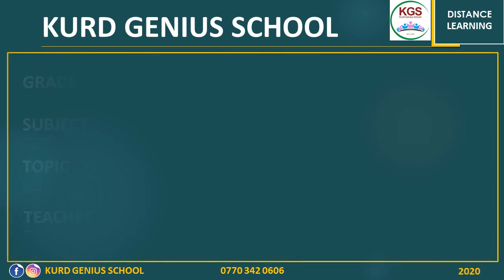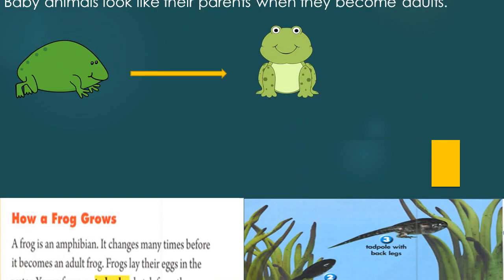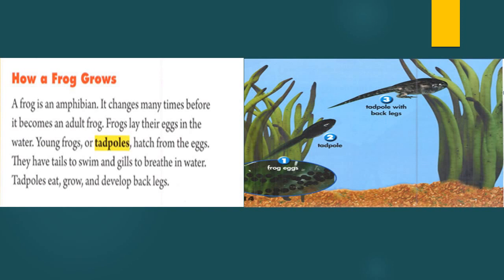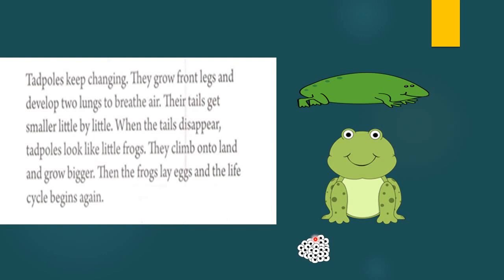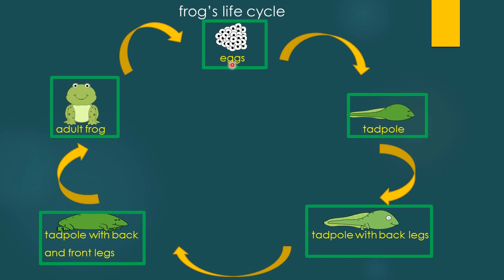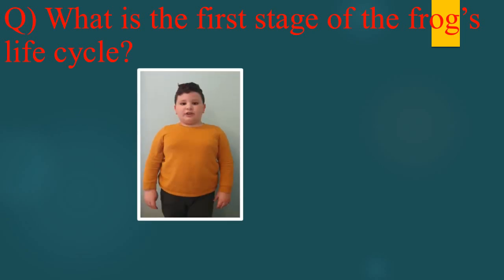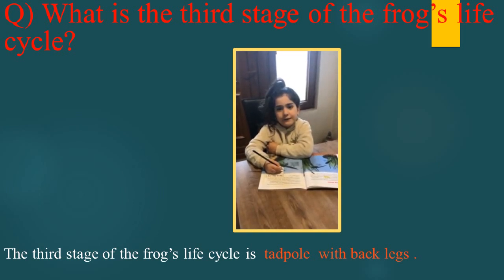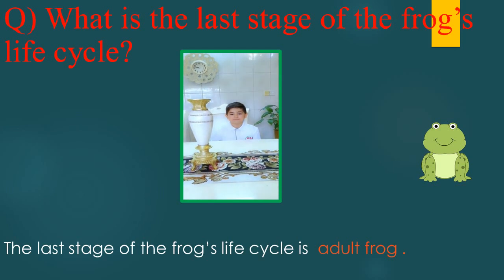Grade 2 - Science ( How a frog grows )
Science
How a frog grows
Page : 14-15